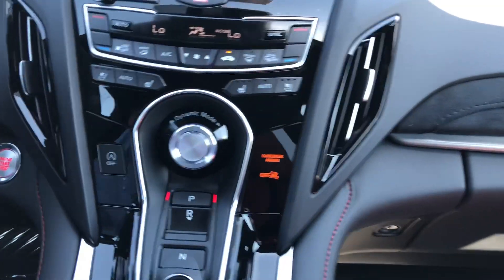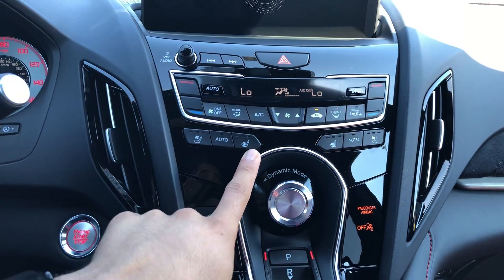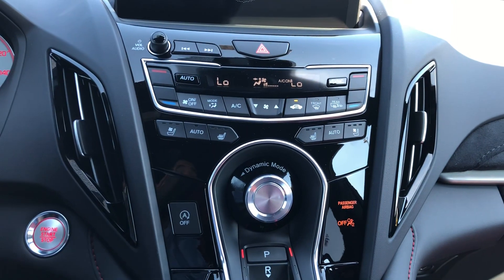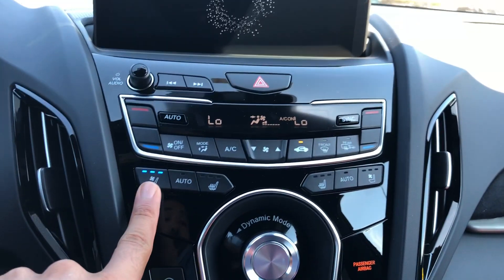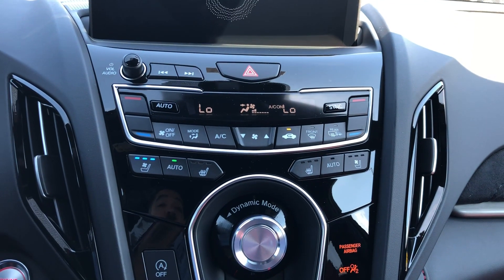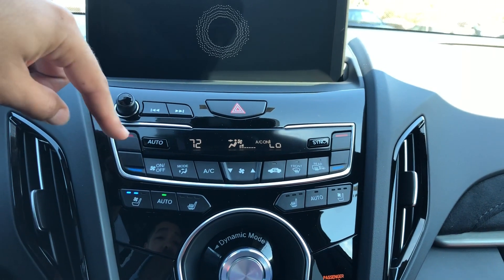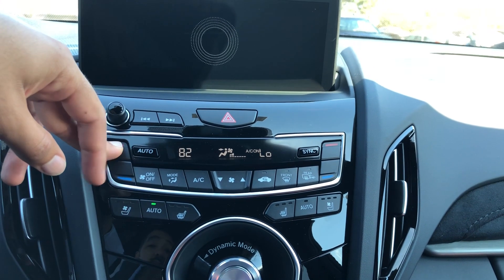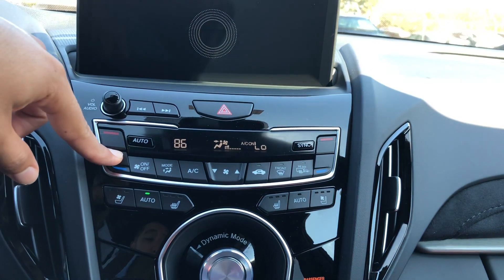How to use the Heated and Ventilated seats on the 2019 Acura RDX DM